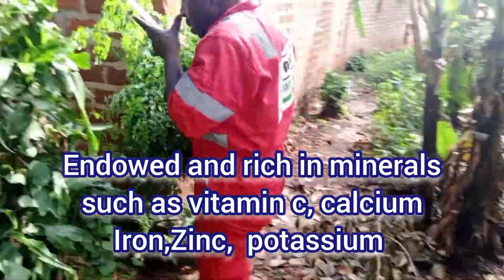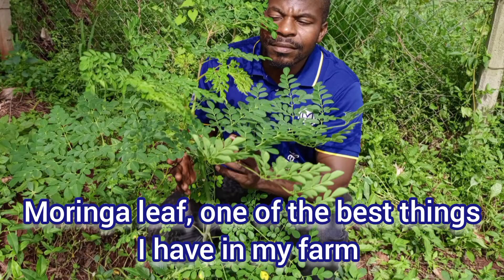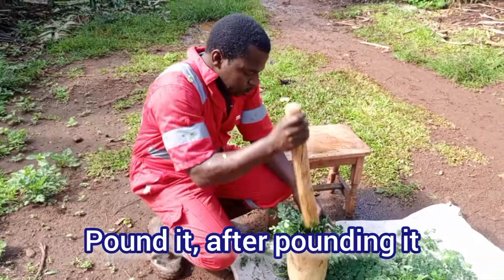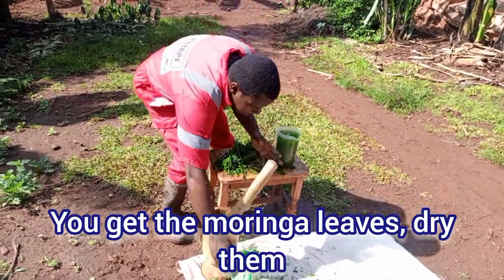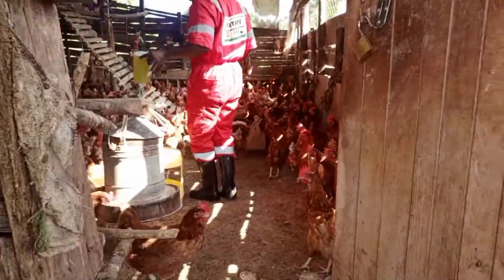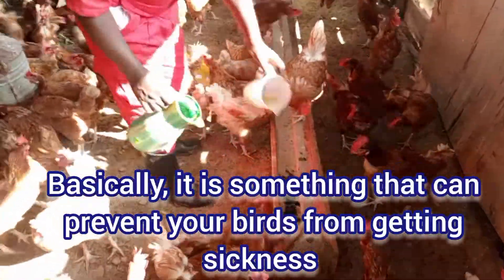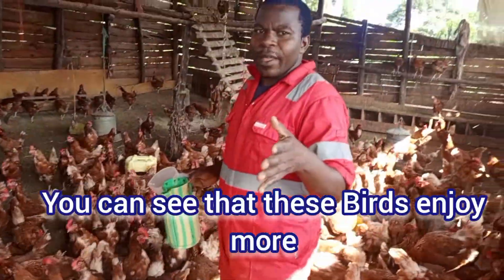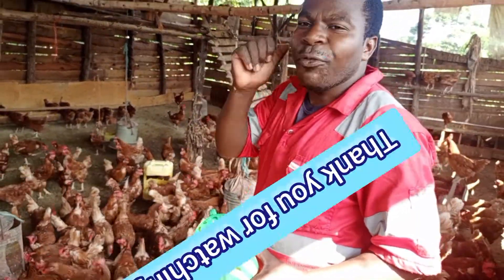Give Moringa leaves to your chickens and see the Benefits.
In laying hens, 10% of moringa /Moringa. oleifera leaf meal has been recommended as a long-term feed additive, exhibiting better yolk color without negatively impacting the eggs production rate. also in broiler_poultry_farm moringa can replace any protein by 25%. in this video, we explore further benefit of giving moringa on your Birds in poultryfarming